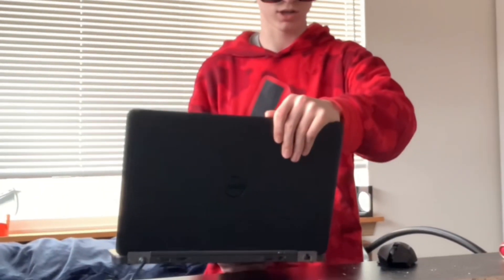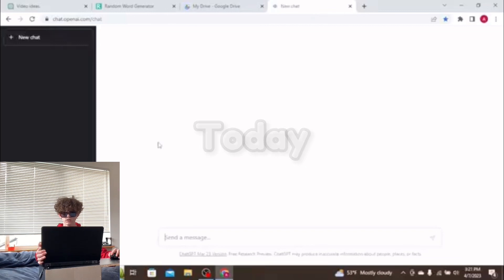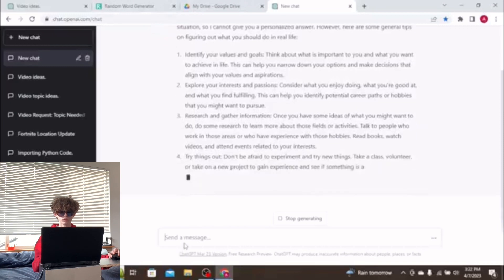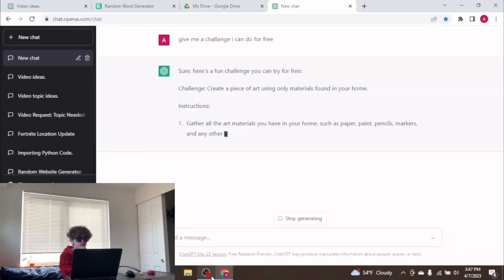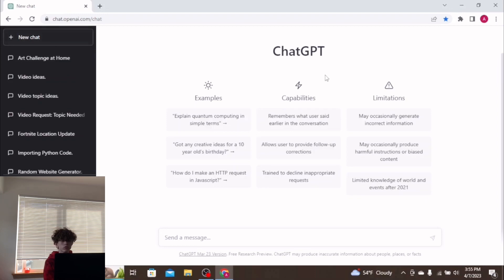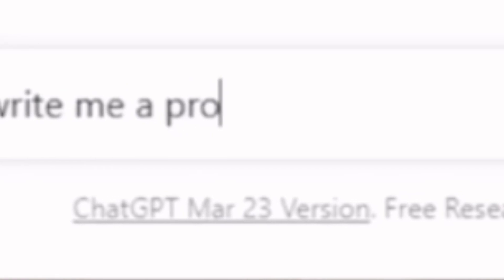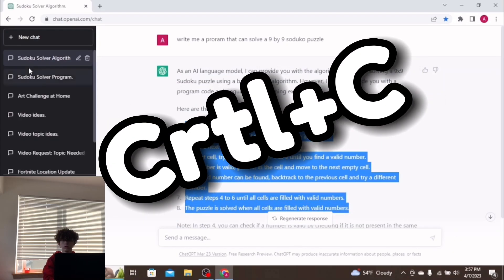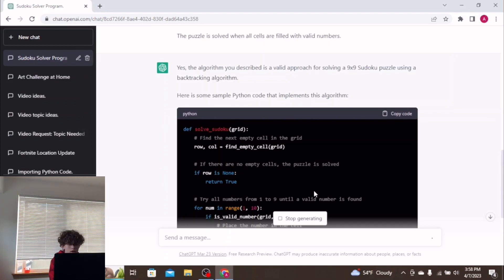This AI Told Me to do This...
In this video I have ChatGPT give me stuff to do through out the day. If you are wondering what I did, watch the video :)